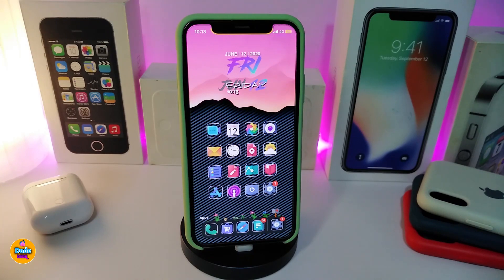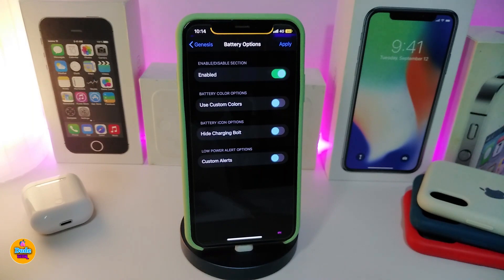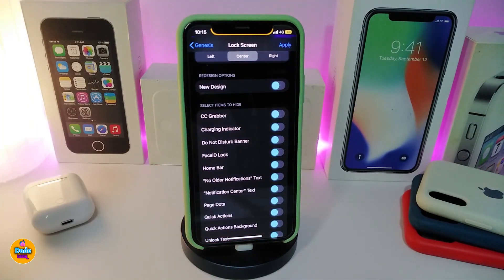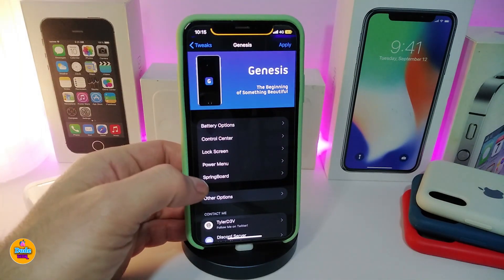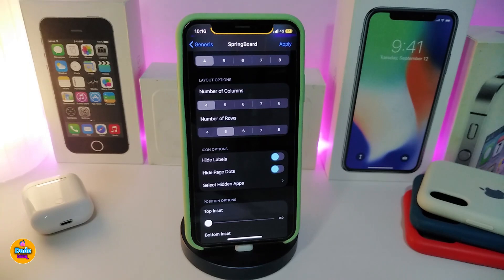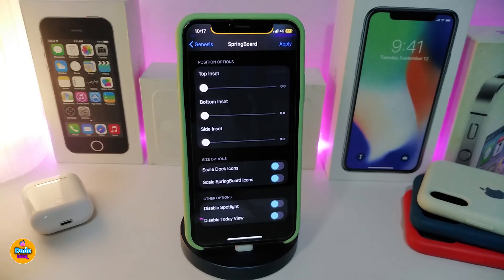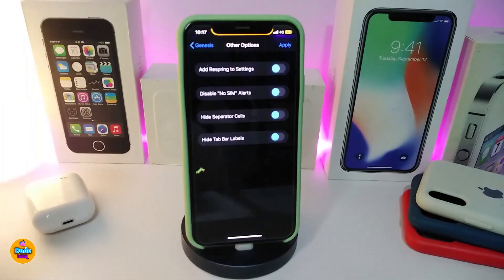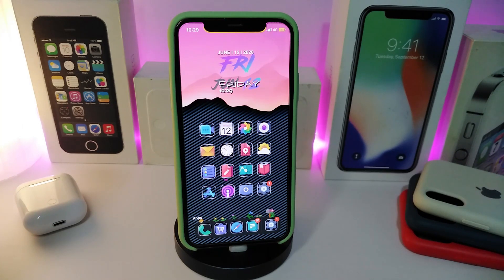Top NEW iOS 13.5 Jailbreak Cydia Tweaks for Unc0ver & Checkra1n Jailbreak TWEAKS!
Theme : Moxy